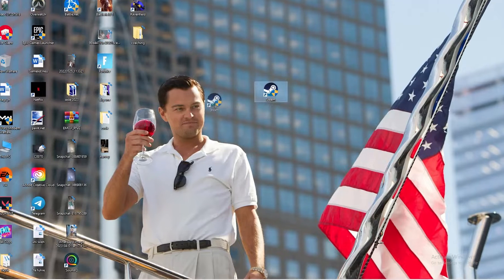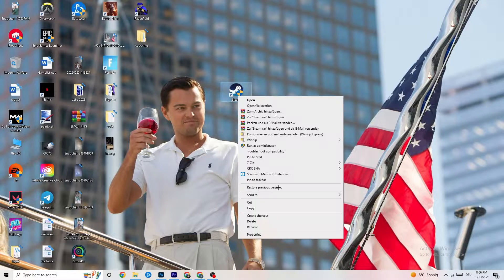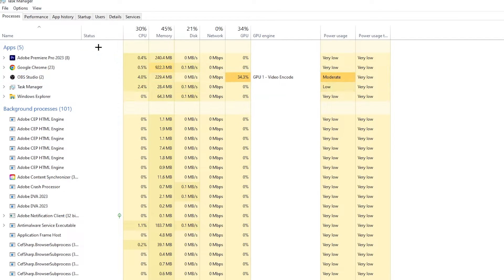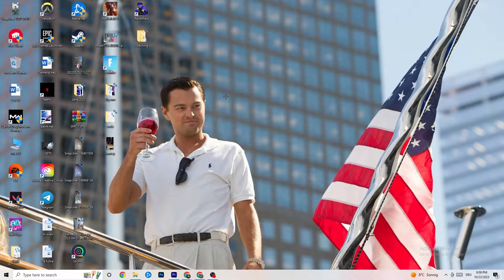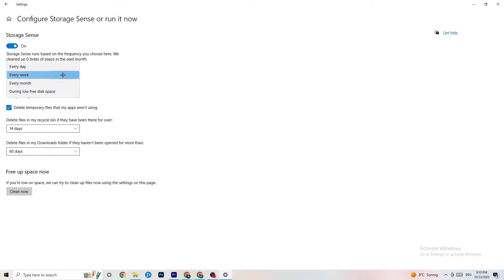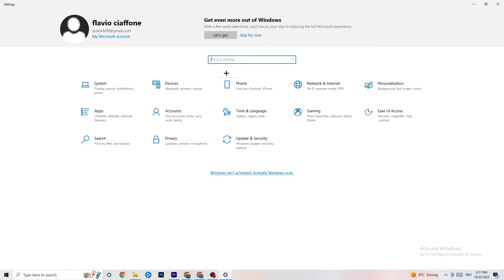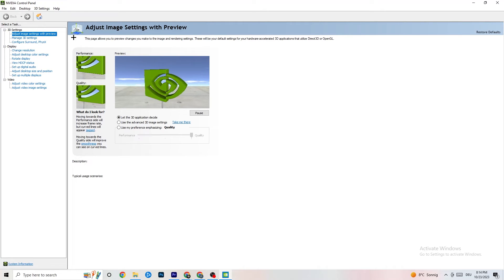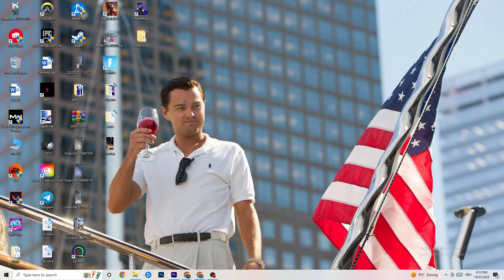How To Fix CSGO Crashing! (100% FIX)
Tired of constant crashes in CSGO that disrupt your gaming sessions? You're not alone, and we're here to help! This video offers a comprehensive guide on how to resolve common CSGO crash issues and ensure a stable gaming experience.

In this video, we'll explore a variety of solutions to enhance your CSGO experience, including:

Verifying your system meets CSGO's requirements.
Updating graphics drivers to resolve compatibility issues.
Verifying game files to address potential file corruption.
Temporarily disabling CPU or GPU overclocking for game stability.
Adjusting in-game graphics settings for optimal performance.
Running CSGO as an administrator to resolve permissions-related problems.
Trying compatibility mode for older Windows versions.
Identifying and closing background applications that may conflict with the game.
Monitoring your system's temperature to prevent overheating.
Ensuring CSGO is up to date by checking for game updates.
Exploring the Windows Event Viewer for specific error messages related to the crashes.
Reinstalling CSGO as a last resort if previous solutions don't work.
Contacting the game's developer or official support for expert assistance.
By following these steps, you'll significantly enhance your CSGO gaming experience and enjoy stable gameplay without frustrating crashes. Don't let technical issues get in the way of your competitive matches – watch this video and get back to dominating the world of Counter-Strike with confidence!